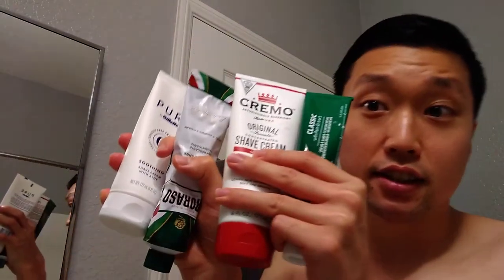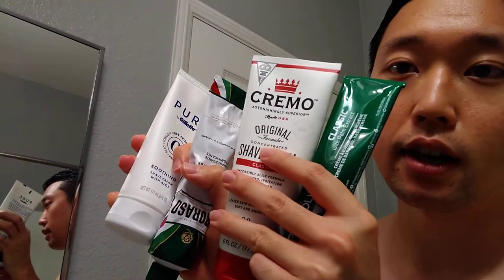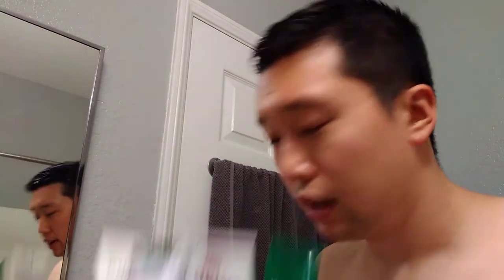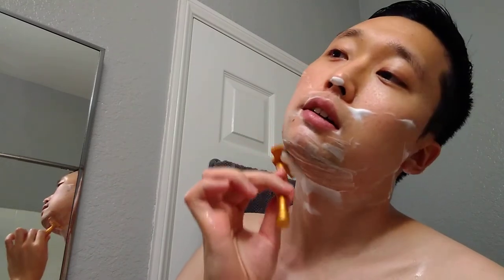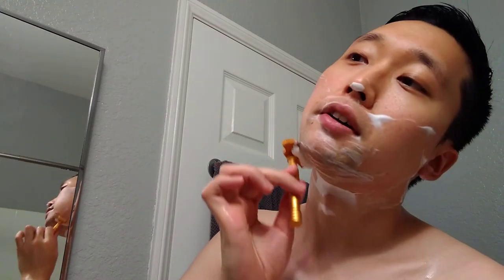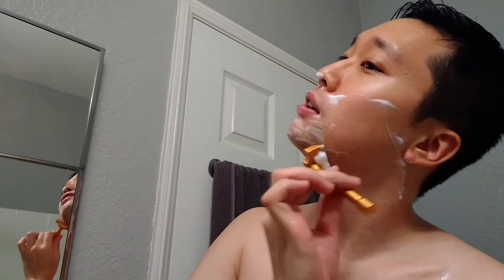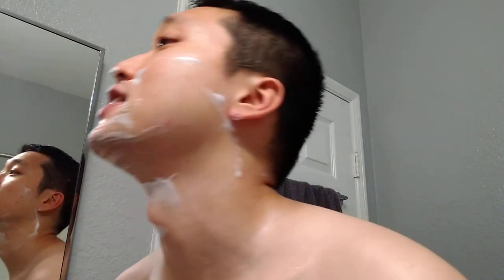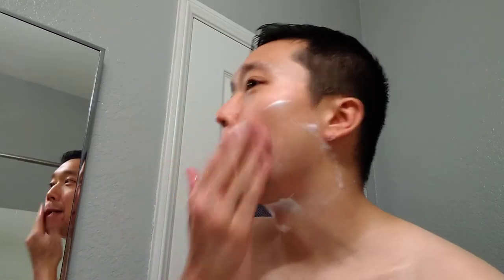FrankenShave | Proraso-Palmolive-Gil.Pure-Cremo Cream | Razorock Eco razor | SOTD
Products Used:

Lather: Proraso-Palmolive-Gil.Pure-Cremo Cream
Brush: Yaqi 26mm Moka Express badger
Razor: Razorock Eco
Blade: Crown (1)
Postshave: Razorock alum